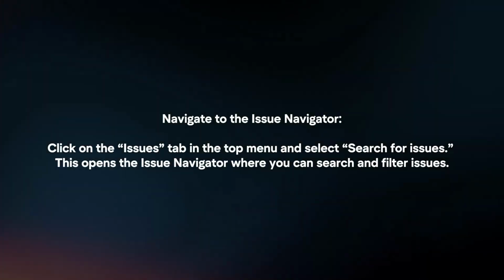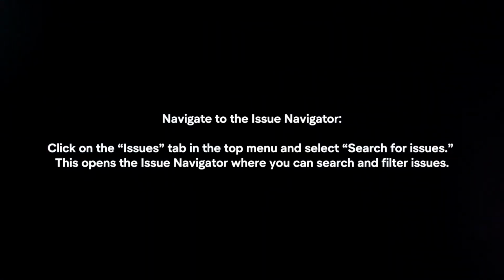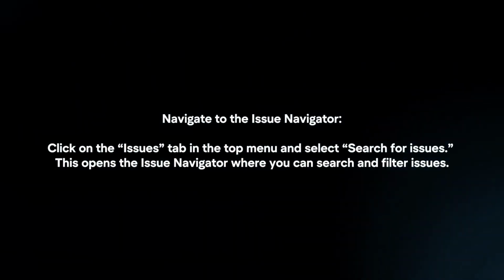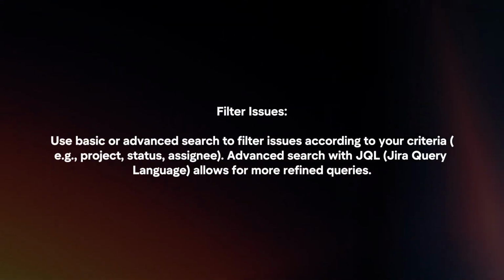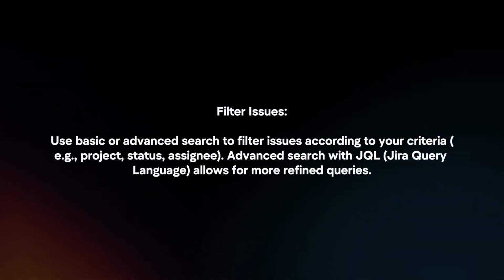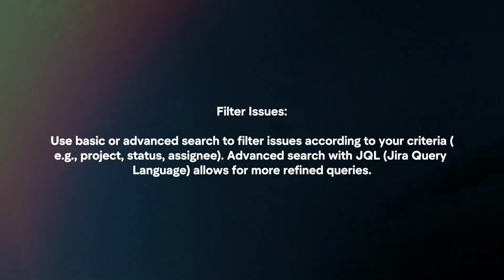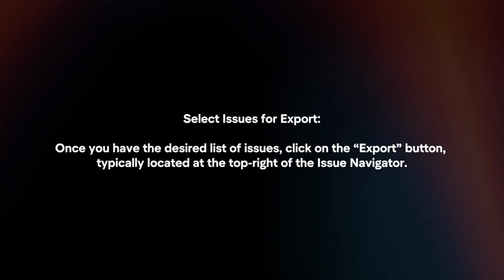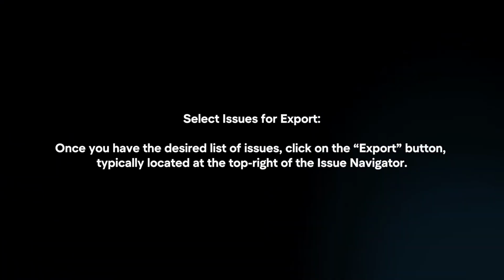How To Extract Data From Jira? (2024)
In this video I will explain In this video I will explain How You Can Extract Data From Jira In 2024.